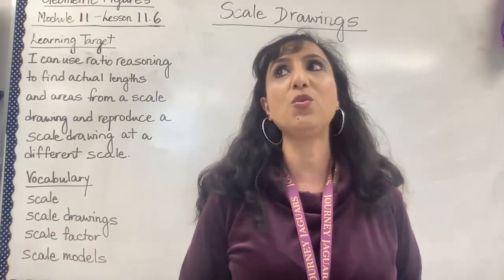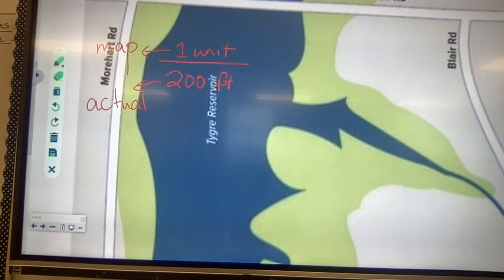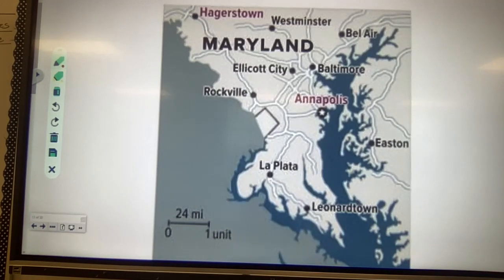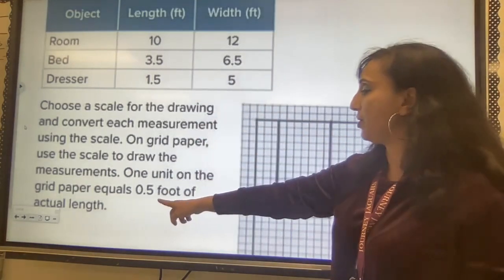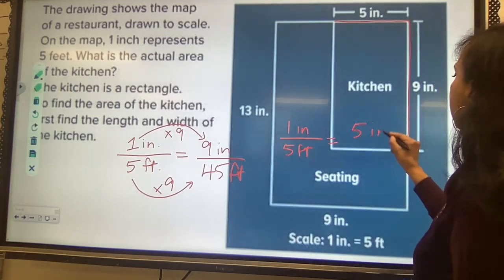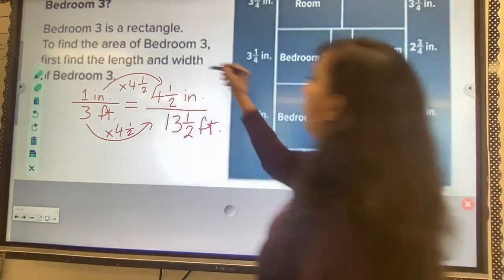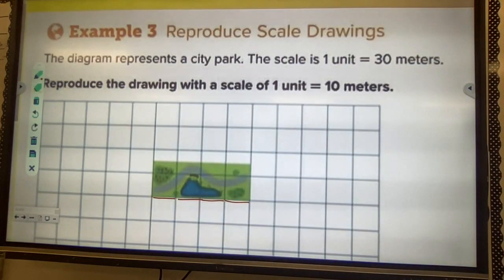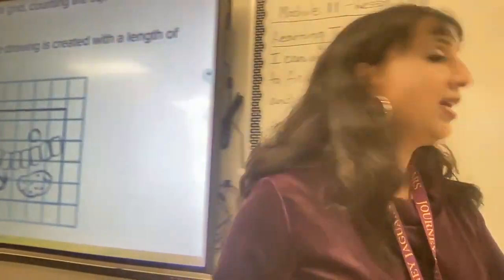Unit 8--Module 11.6--Scale Drawings--7th Grade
Geometric Figures--Module 11-Lesson 11.6